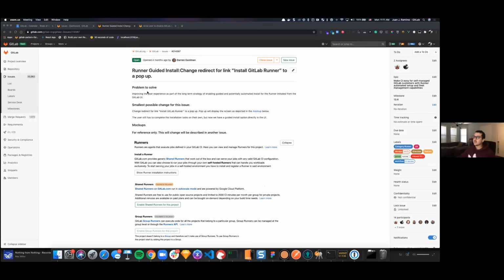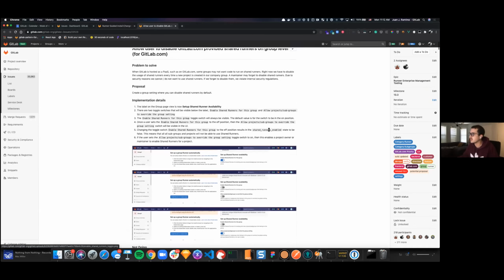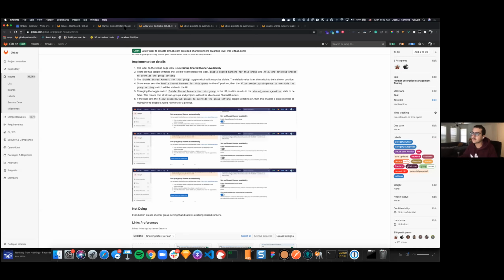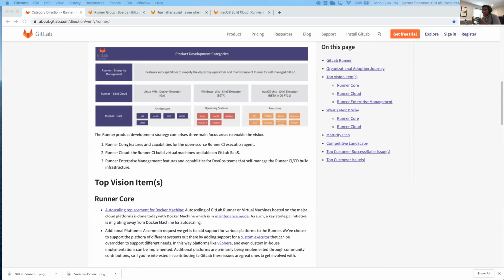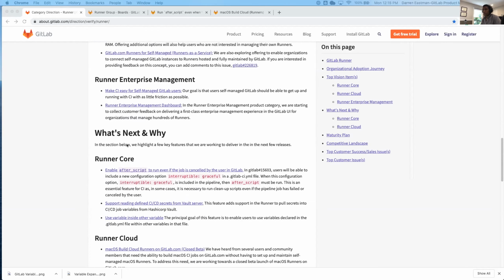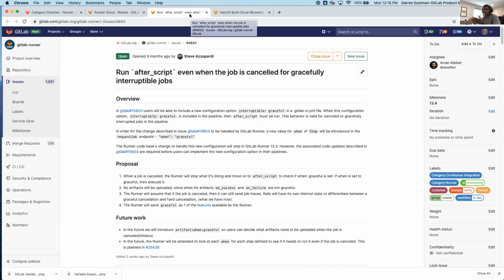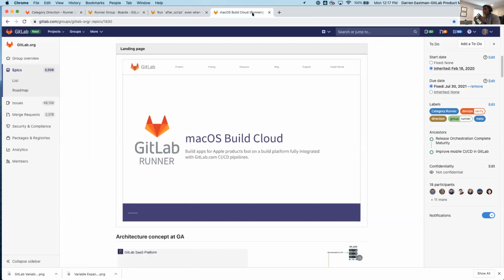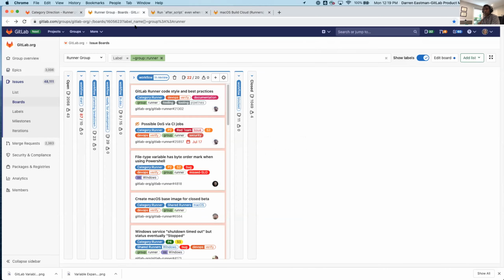GitLab 13.4 Kickoff - Verify:Runner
Kickoff video for the GitLab Runner 13.4 release milestone.